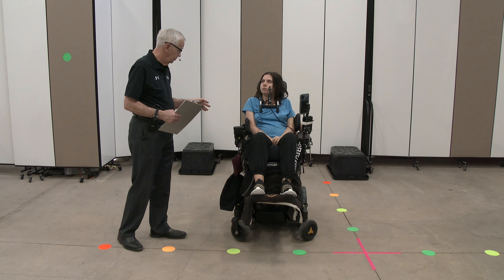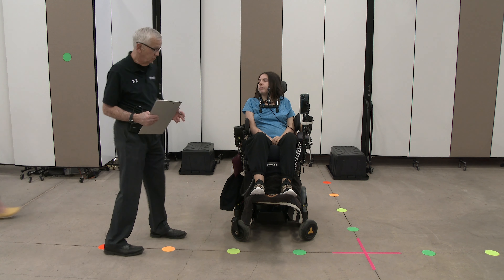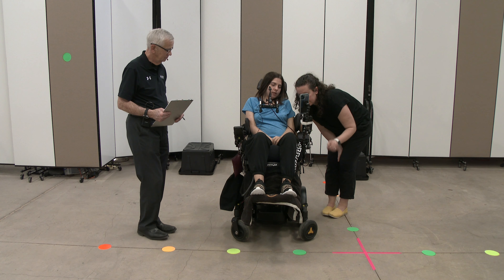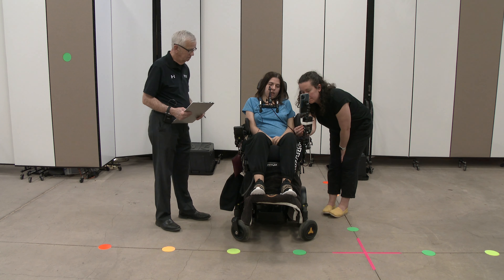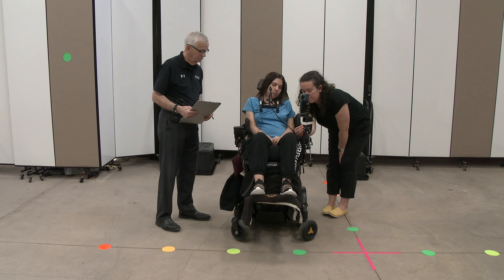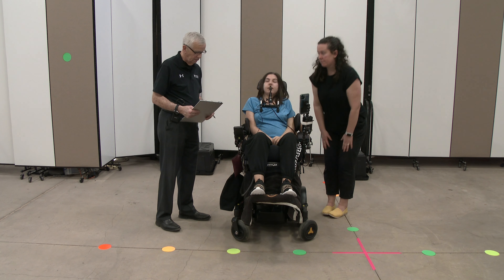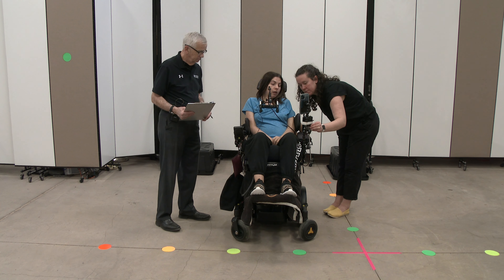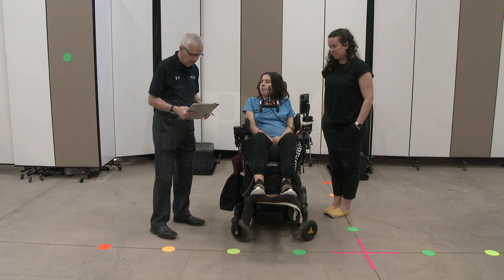Changes program modes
A person with C4 spinal cord injury using a mid-wheel-drive power wheelchair with a mini-proportional joystick and chin mount demonstrates how she directs the actions of a bystander to shifts among modes. (00:59)